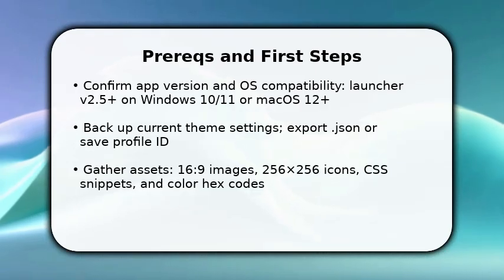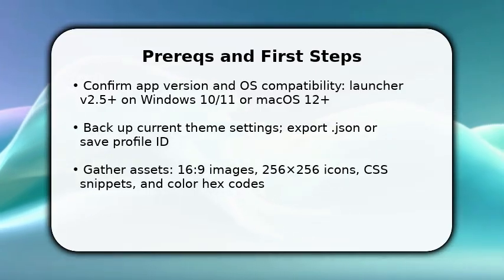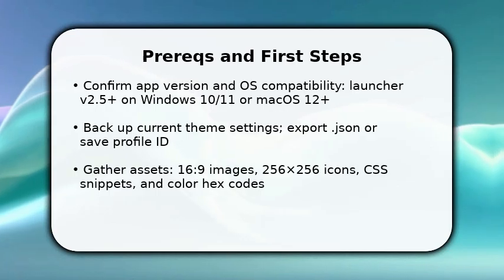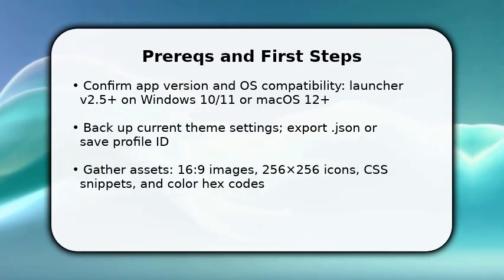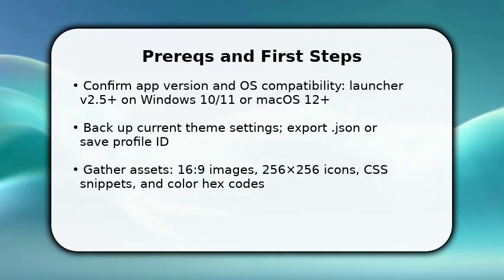How to Use Modern Theme Launcher - Step by Step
Learn the ins and outs of using a modern theme launcher on your device with our step-bymediate guide. From installation to customization, discover how easy it is to enhance your user experience.